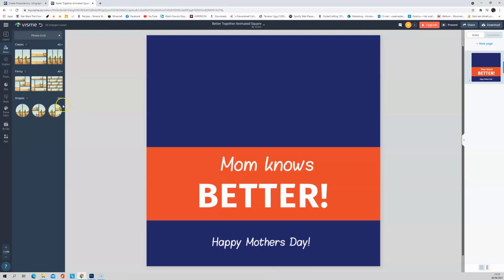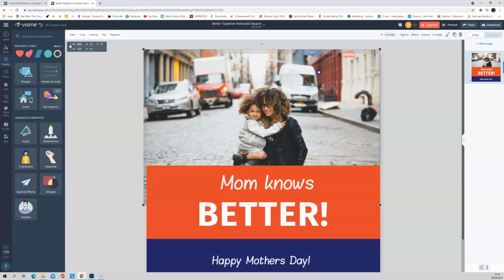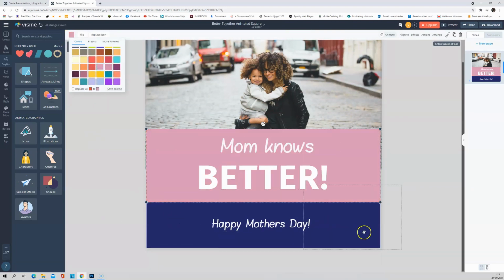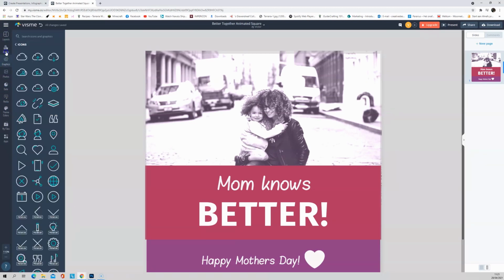Presentation tools: Visme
Visme is an online design tool that can help you create attractive visuals in no time at all. It's not only super easy to work with, it also provides you with lots of pre-made templates that you can use to spice your designs up. Think of: Social Media posts, Presentations, Logo’s Print media and many more templates.
Visme makes a real difference by giving you the opportunity to really work on your own company. With this tool it does not matter whether you have experience with design, because it makes designing possible for everyone.

Want to know more about Visme and other online presentation tools? You can find all the information you need in our newest blog

Socials & Contact